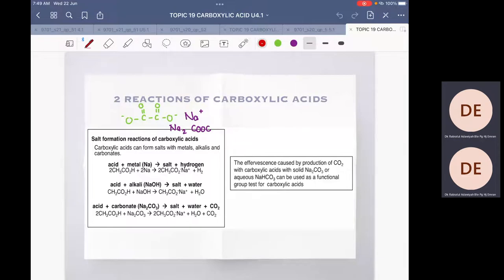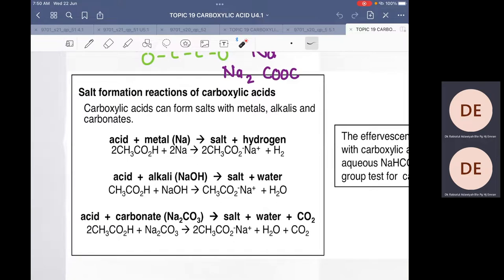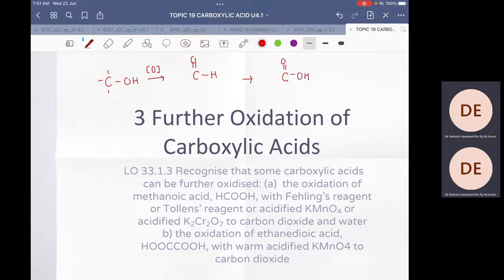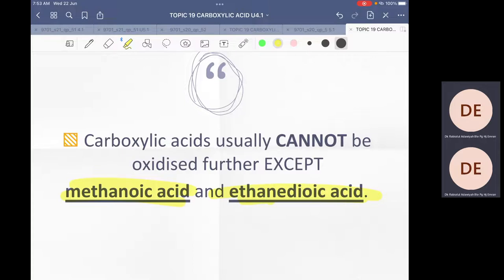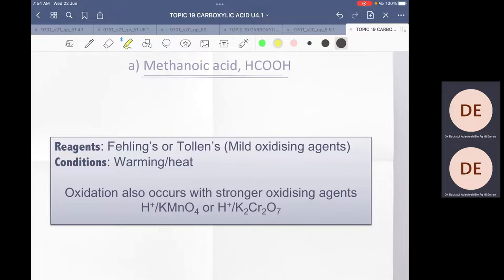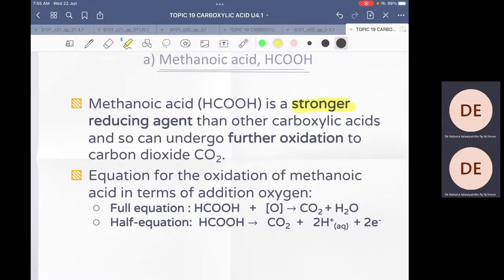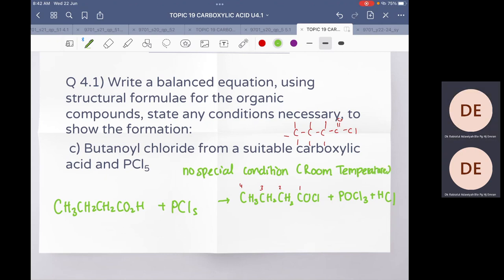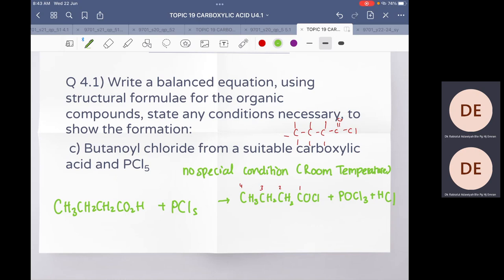Wednesday 22nd June 2022 Further Oxidation of COOH, Ester formation, Acyl Chloride Formation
Oxidation of methanoic acid & ethanedioic acid
Formation of esters via reaction of acyl chloride + alcohol , acyl chloride + phenols
Formation of acyl chlorides from COOH